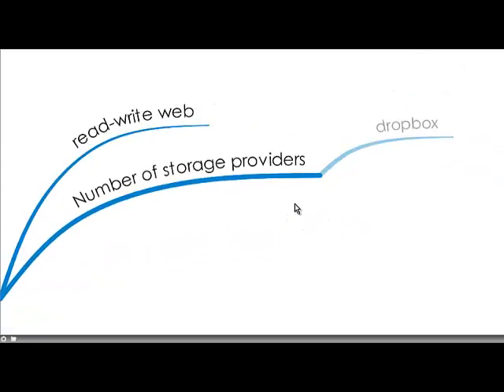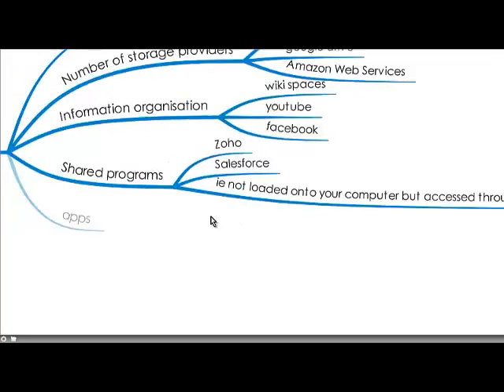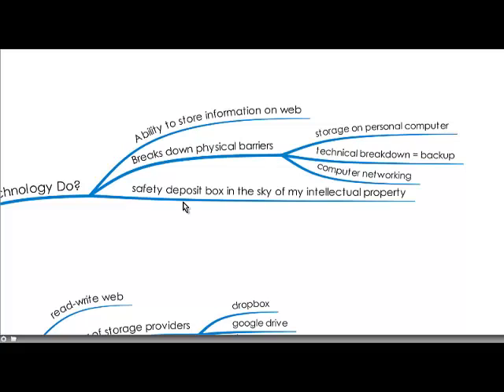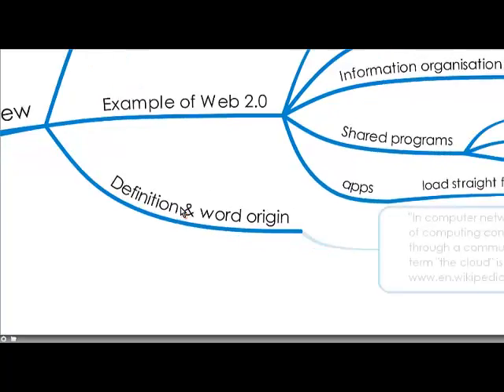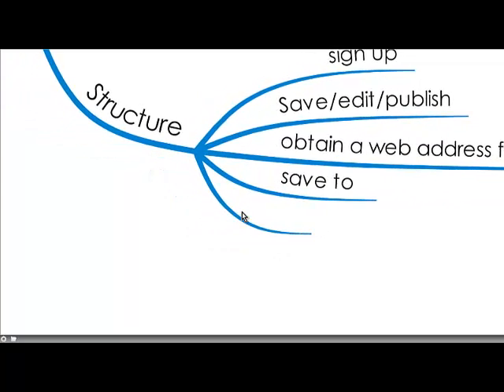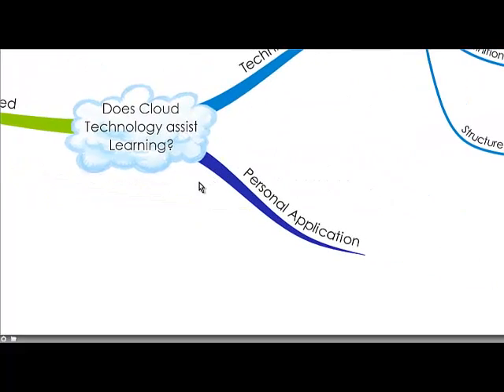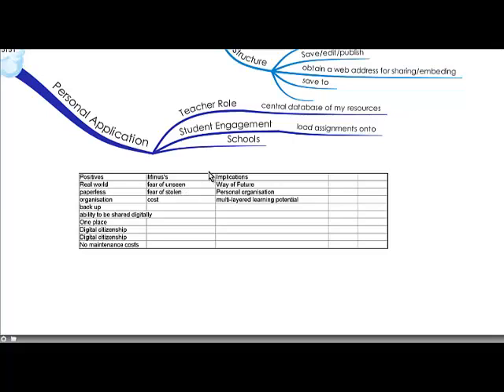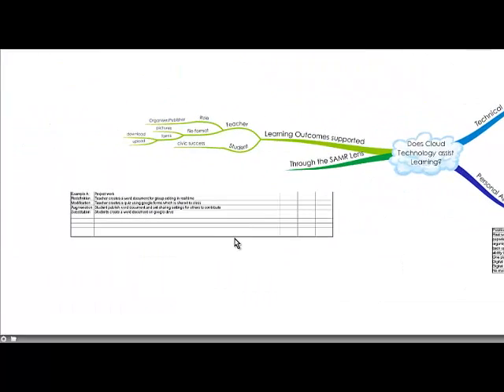How does Cloud Technology assist learning?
What is cloud technology and how can I use it as a teacher?